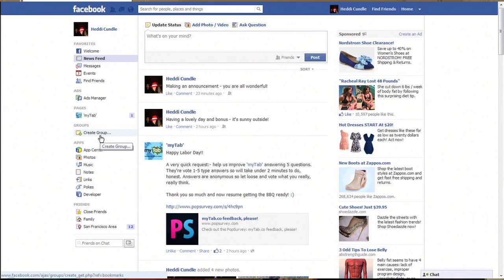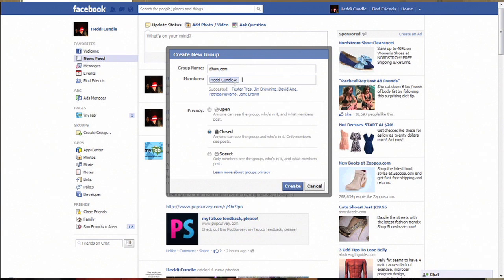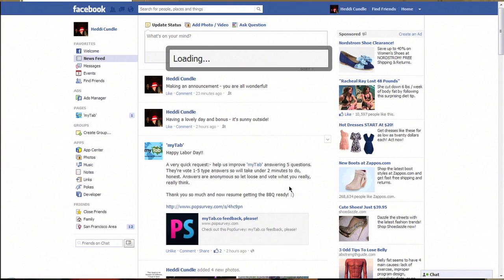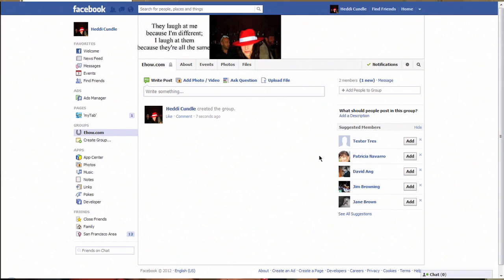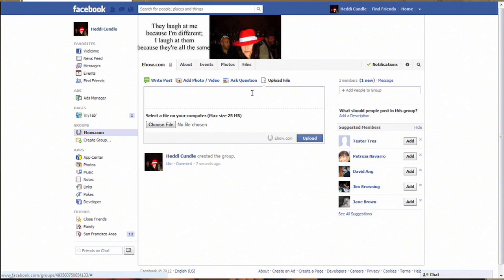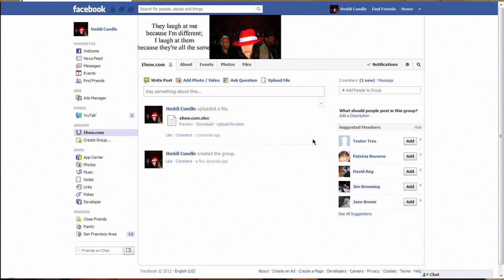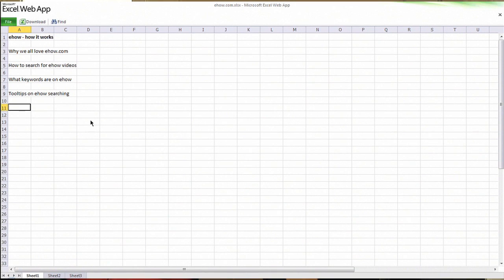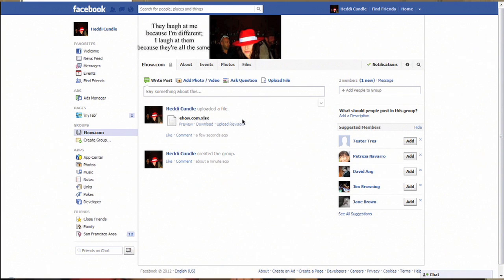Uploading Google Docs Via a Facebook Group : Facebook Info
Uploading Google Docs via a Facebook group is a great way to quickly share information with a variety of people. Learn about uploading Google Docs via a Facebook group with help from a PR and marketing expert in this free video clip.

Expert: Heddi Cundle
Filmmaker: Steven  Watkins

Series Description: Facebook isn't just a passing fad - the world's premiere social network is most definitely here to stay. Learn about a variety of different Facebook related topics with help from a PR and marketing expert in this free video series.